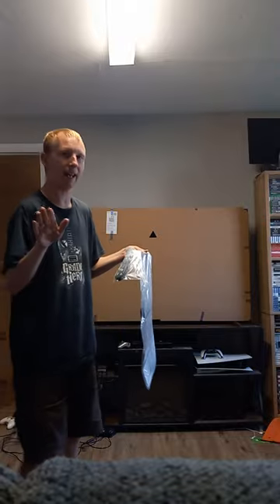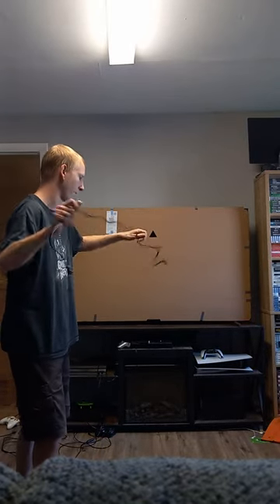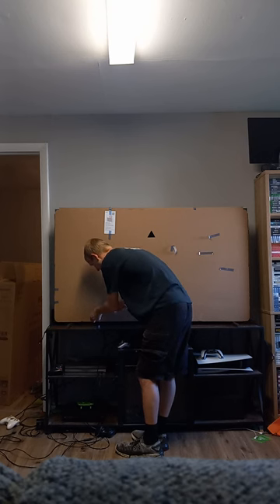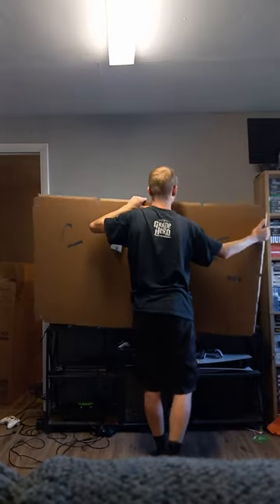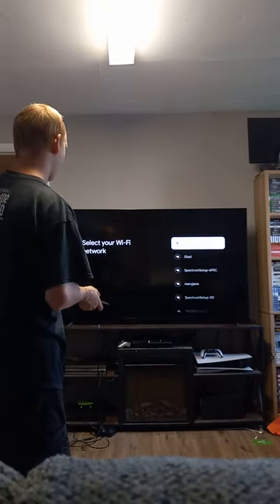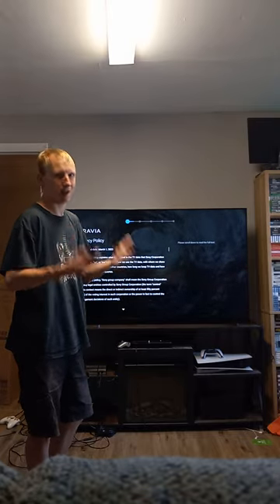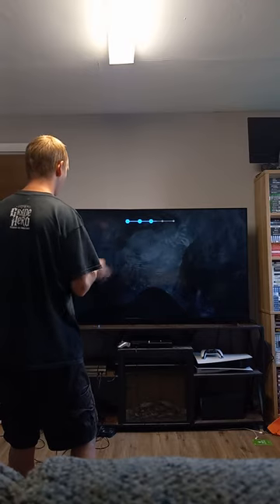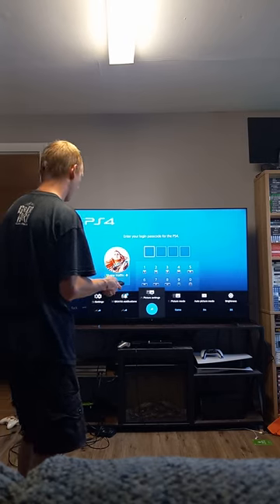Sony X90L (Part 2) Setup, 1st Impressions,